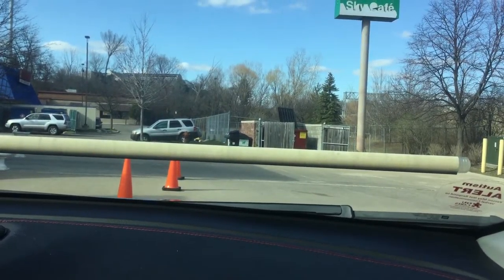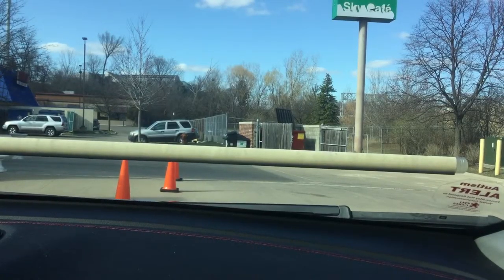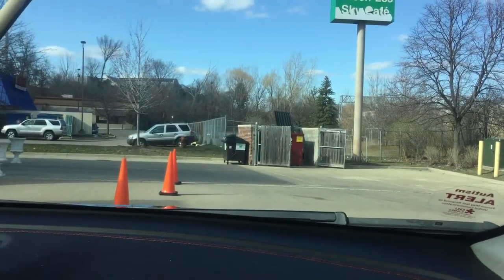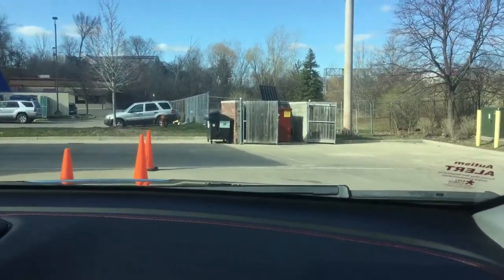jax car wash